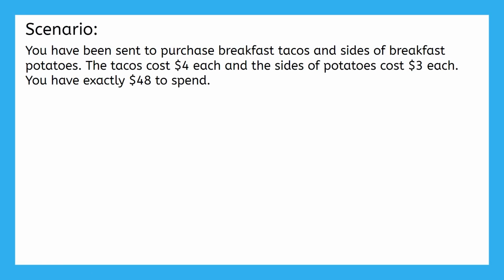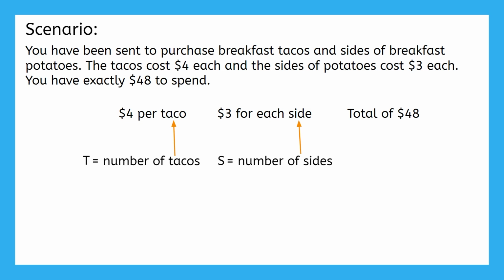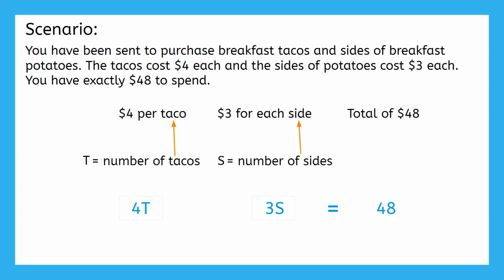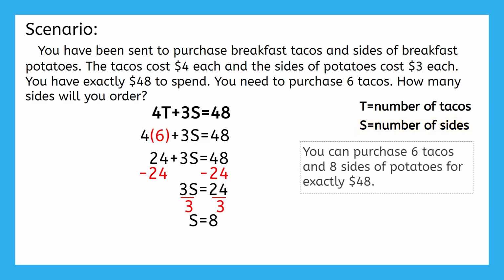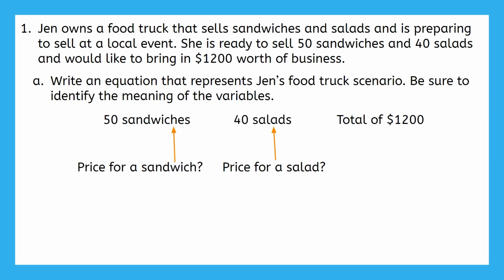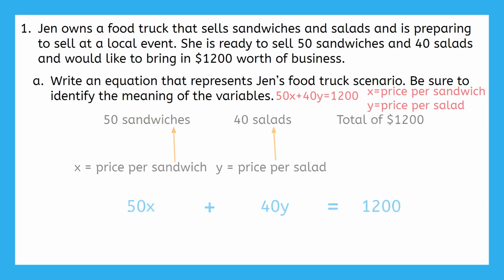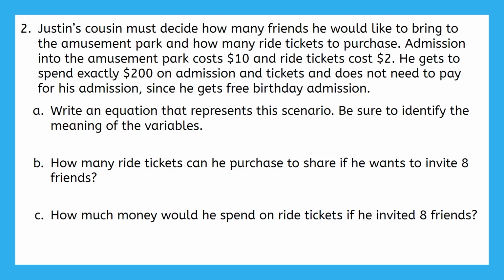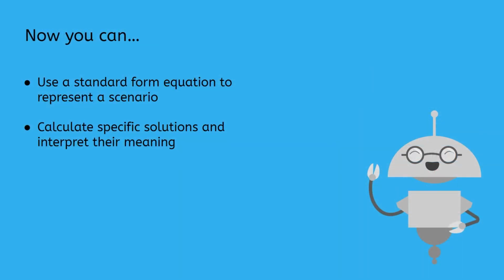Applications of Standard Form: Part 1 – Use Ax + By = C in Real-World Contexts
How does standard form apply to real problems? In this Algebra 1 lesson, students use standard form to solve everyday math scenarios. This lesson is from MiaPrep’s Algebra 1 course.